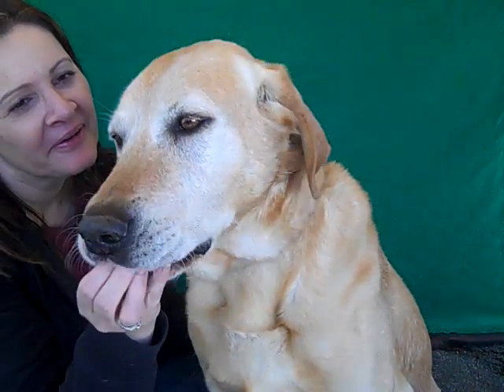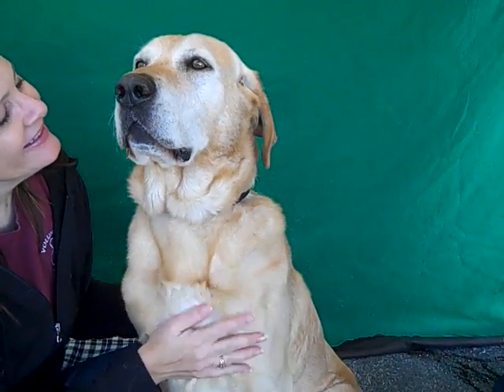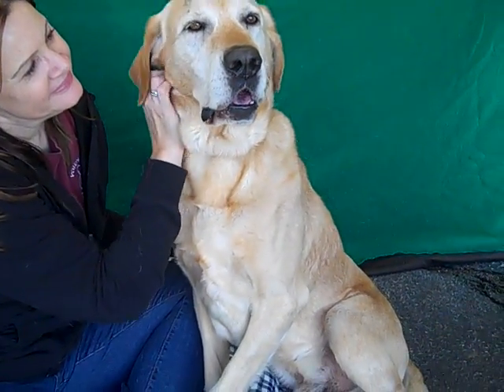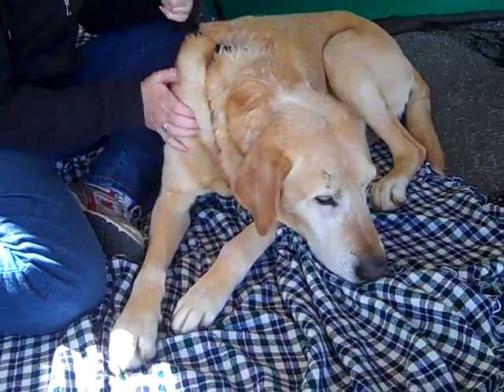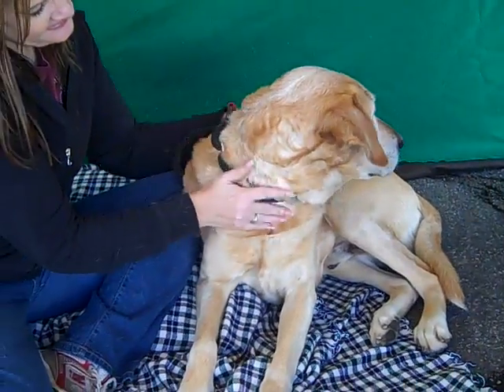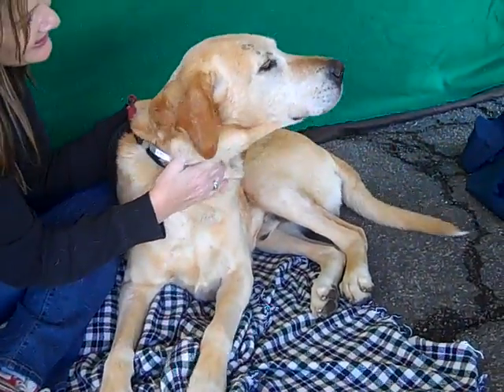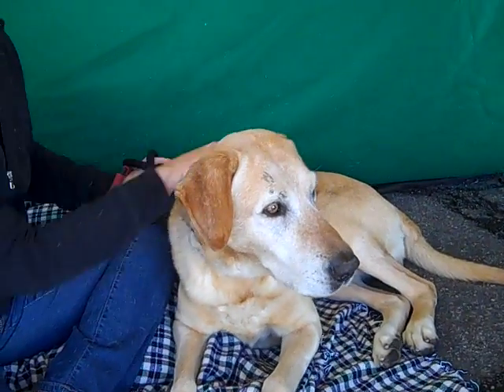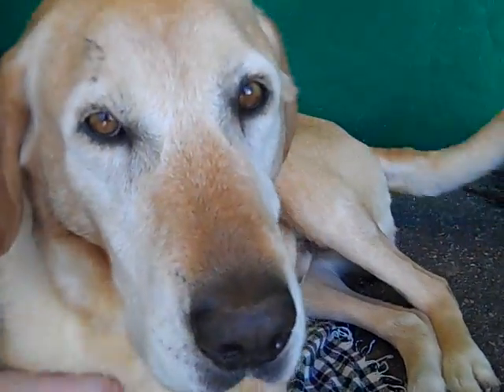A4924183 Max | Labrador Retriever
A4924183 Max is a soulful 5-year-old golden male Labrador Retriever who came to the Baldwin Park Animal Care Center on March 1st as a stray from El Monte. Weighing 83 lbs, Max is a volunteer favorite with a wonderful Lab personality: social, friendly, happy, and very loving. He shows signs of being house trained, sits on command for a treat, and as we learned to our surprise during his photo sitting, can catch treats in mid-air with ease! This adorable guy will make a fantastic indoor pet and companion for any active individual or family. We think he’ll do marvellously in a household of any size (especially one with kids). He is a happy-go-lucky guy with the good manners and personality that will make him a perfect plug-and-play new family member.